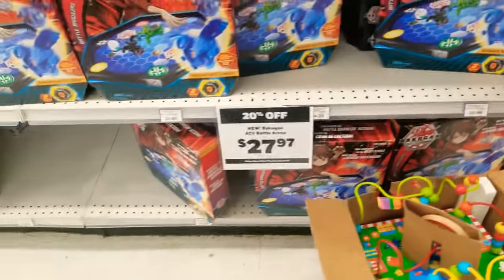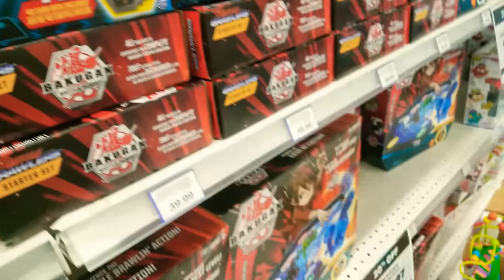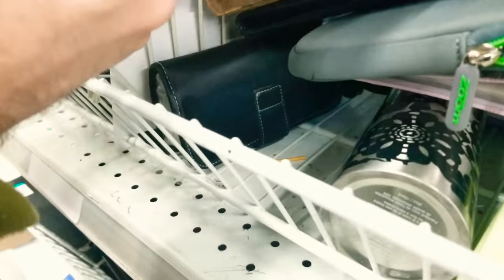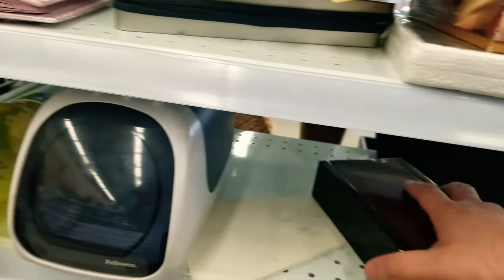BIRTHDAY BAKUHUNT PART 2 - Looking for wave 2 Diamonds - Bakugan Battle Planet Toy Hunting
part 2!